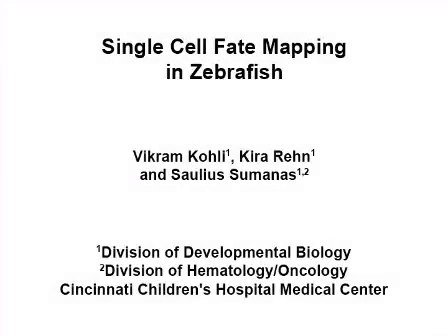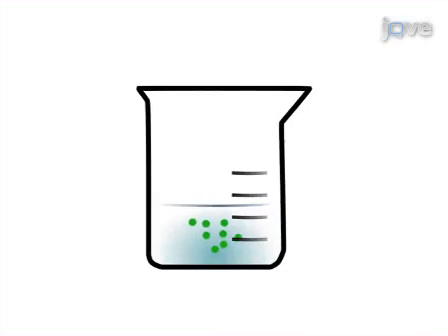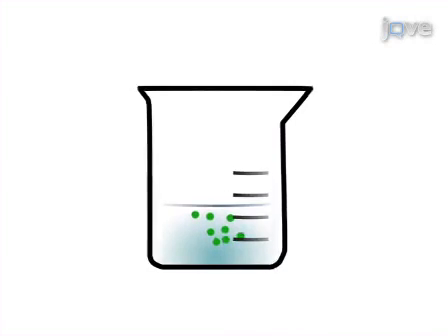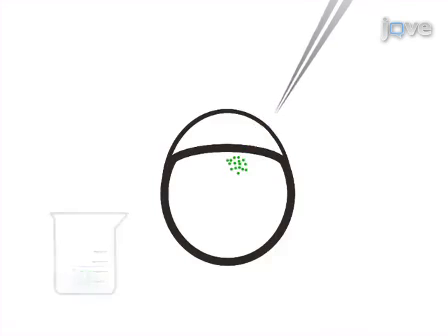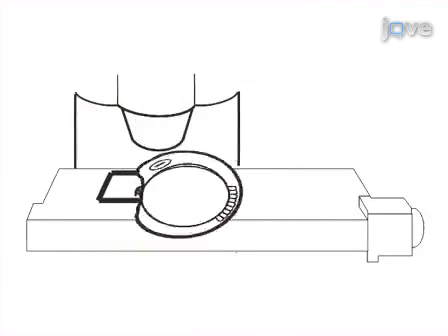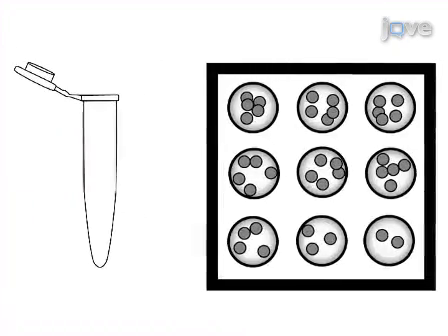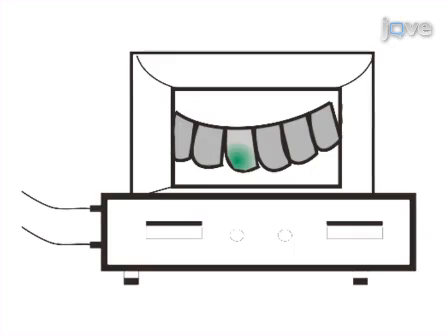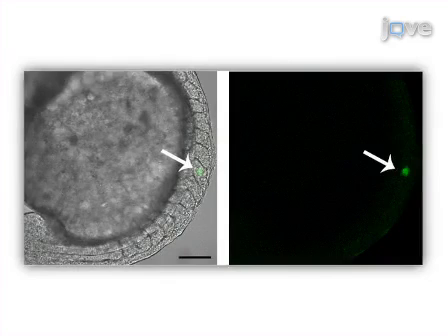Single Cell Fate Mapping In Zebrafish l Protocol Preview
Single Cell Fate Mapping in Zebrafish -  a 2 minute Preview of the Experimental Protocol

Vikram Kohli, Kira Rehn, Saulius Sumanas
Cincinnati Children's Hospital Medical Center, Division of Developmental Biology; Cincinnati Children's Hospital Medical Center, Division of Hematology/Oncology;

A method is described to photoactivate single cells containing a caged fluorescent protein using two-photon absorption from a Ti:Sapphire femtosecond laser oscillator. To fate map the photoactivated cell, immunohistochemistry is used.  This technique can be applied to any cell type.